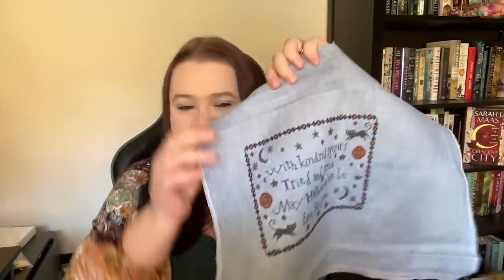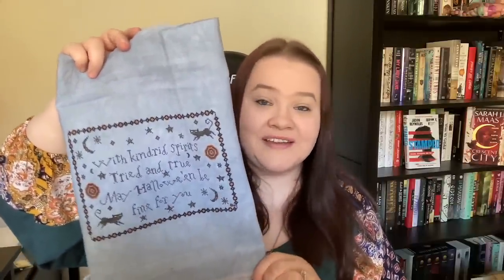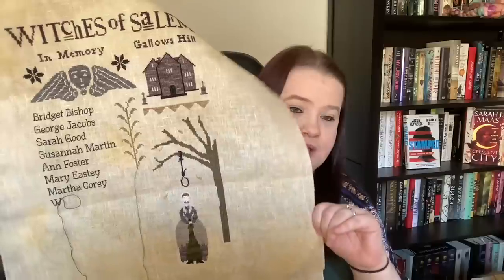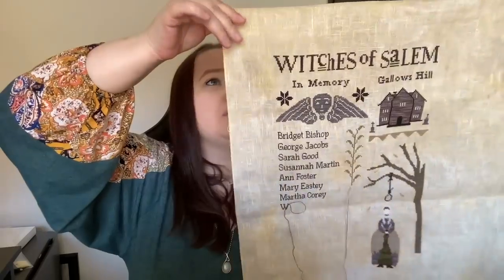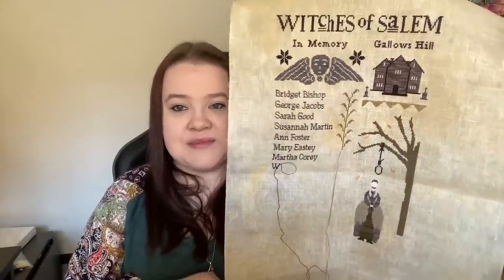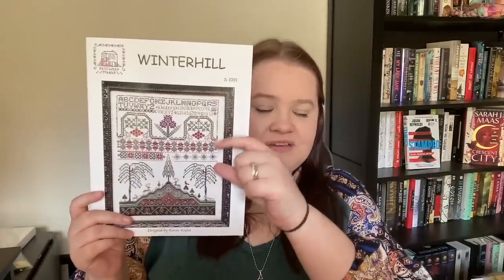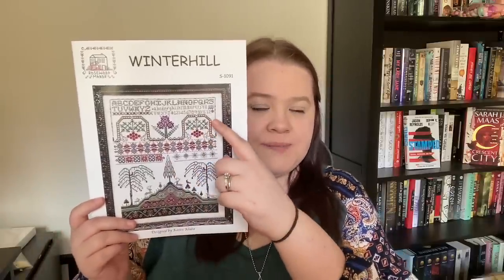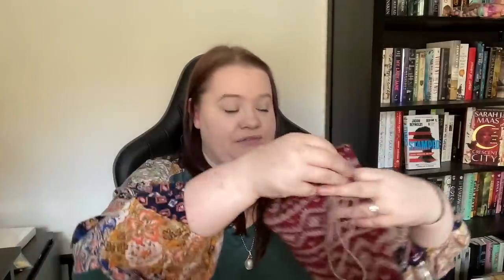FlossTube #249: (Mostly) All About New Starts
Thank you so much for taking some time to spend with me! I hope you enjoy.

{t i m e} Stamps:
Finish and WIPs: 00:01:03
Upcoming Plans: 00:24:20
2023 Plans: 00:30:06
Stash Acquisitions: 00:41:16
Knitting: 00:47:53
Books: 00:59:28

Project Bag Makers Shown (where available)
Gen - Jasmine’s Custom Bags: @jasminecustombags on IG
Jennifer - The Brass Button

{p r o j e c t s} shown
Kindred Spirits by The Primitive Needle
Witches of Salem by Primitive Hare
Celebrate Halloween by Madame Chantilly
Bluebeard’s Princess Mirabella by Mirabilia
Little Wings by HAED, artwork by Jeremiah Ketner

Threads for Kindred Spirits:
GAST Kiwi (Cat’s Eyes), Carrot, Onyx (for everything “black” inside the border)Anchor 403 ((Black) for the border)
Colour & Cotton Witch’s Brew for the lettering

Mentioned {l i n k s} and {c h a n n e l s}

{k n i t s}
Finished
3 Color Cashmere Shawl by Joji Locatelli
Plucky Knitter Primo Fingering in Poet’s Corner (Steel Blue / Grey) and CC Bloom (Hot Pink)
Dream in Color Smooshy with Cashmere in Crying Dove (Off White)

WIP
Saugerties Shrug by Jill Zielinski
Malabrigo Rios in Sand Bank (Brown)
Madelinetosh Tosh Vintage in Heartbeat (Maroon) and The Fox (Burnt Orange)

{f l o s s t u b e} I Watched Lately:
(** indicate new / new-to-me channel)

Favorite Facebook {h a n g o u t s}

Looking for Time Stamps? They’ve moved! Scroll up to the top of the description.

What frame do you stitch on?
- I use a Millennium frame from NeedleNeeds in the U.K.

How do you film your videos?
- I use Final Cut Pro X (Mac) for filming and editing.

What are all of those threads hanging down from your HAED?
- I stitch full coverage using a technique called parking. I highly recommend tutorial videos from Carolyn Mazzeo to learn the technique. If you want to see more about how I do my diagonal blocks, see my full coverage demo playlist